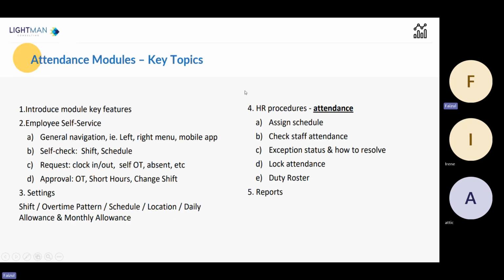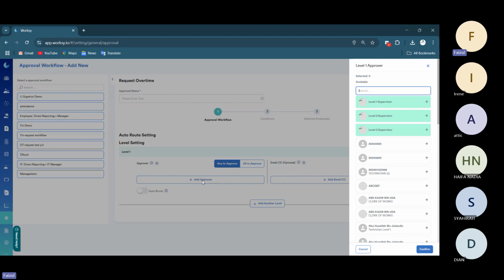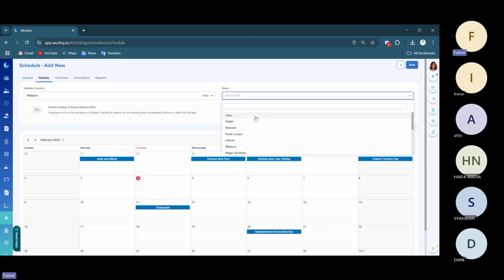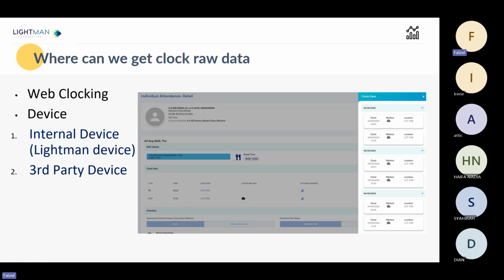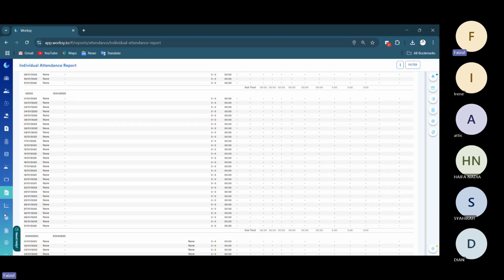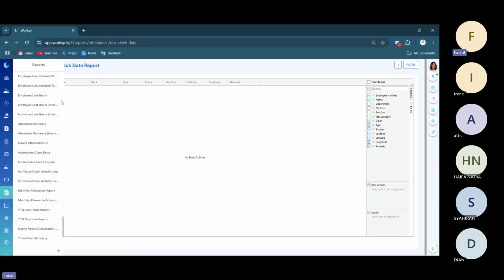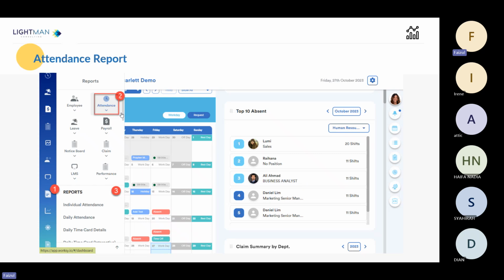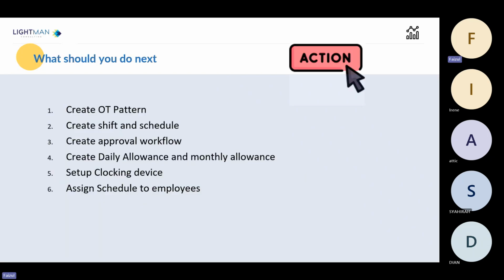Webinar Attendance Module 04022025